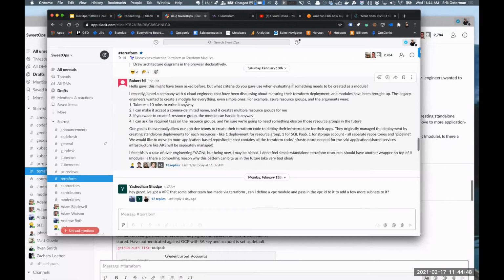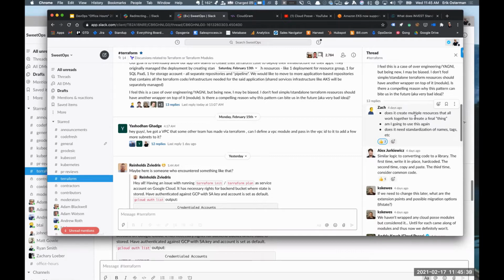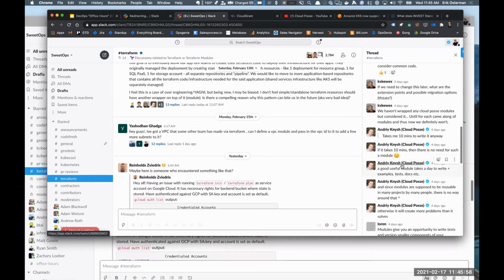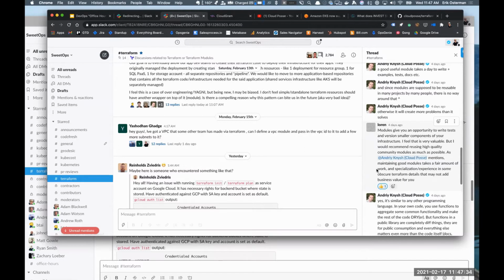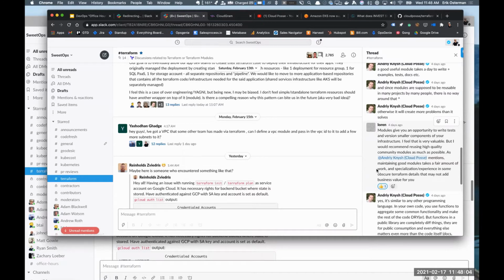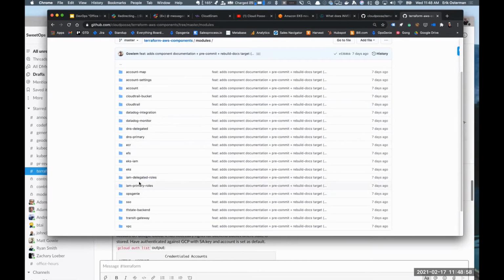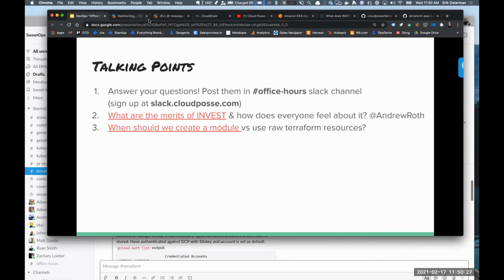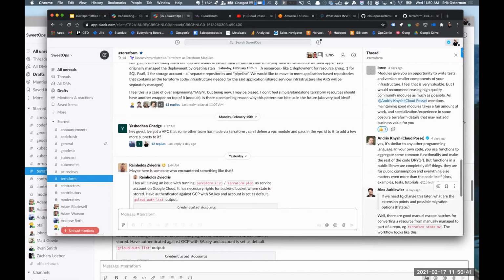Should You Create Your Own Terraform Modules? | Cloud Posse Explains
Factors to consider if you're thinking about creating your own Terraform module.